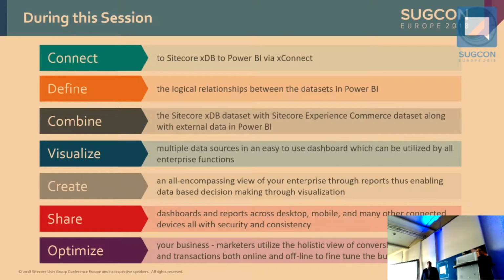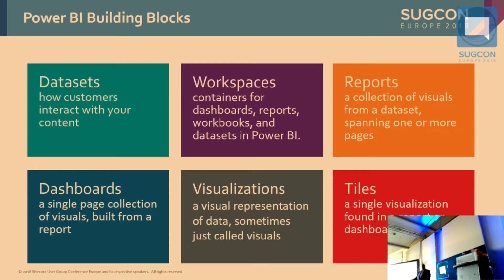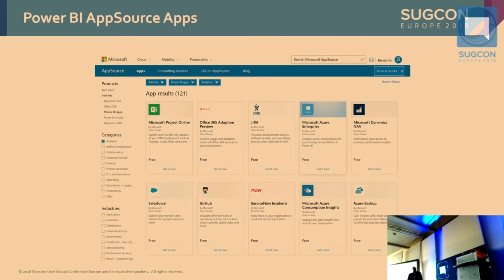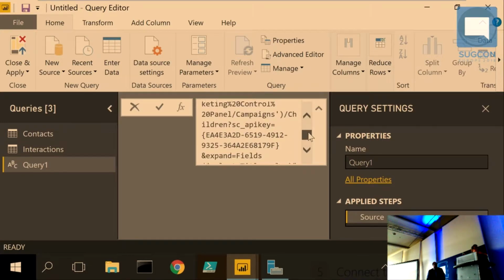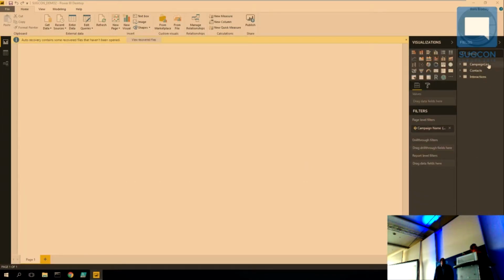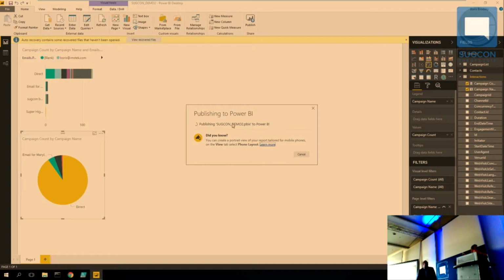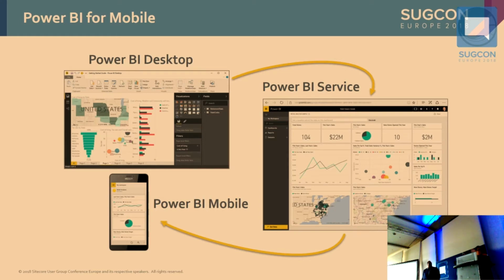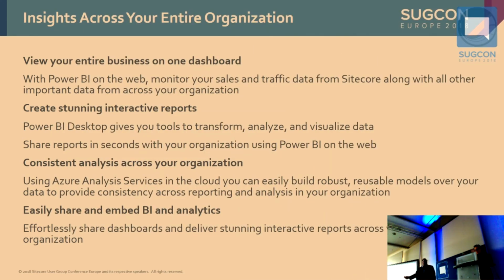Benjamin Adamski & Boris Brodsky - Enriching Sitecore Experience Analytics with Power BI